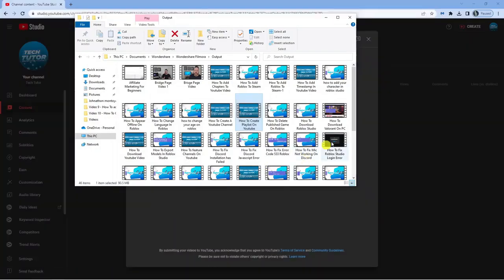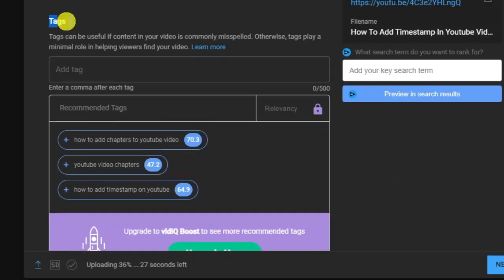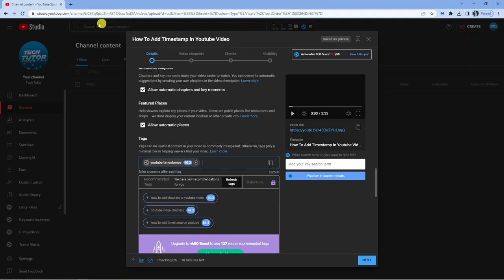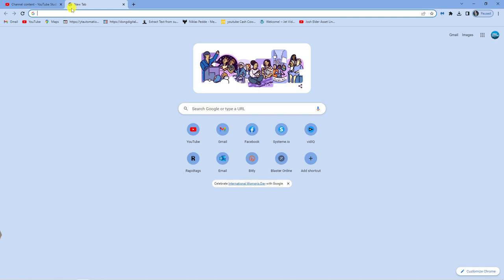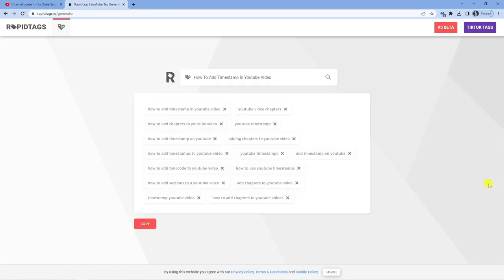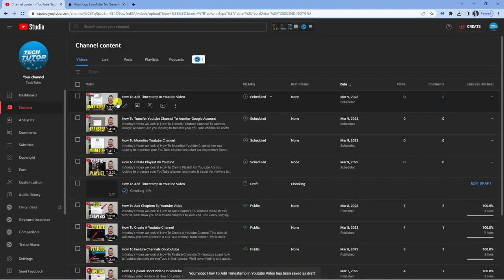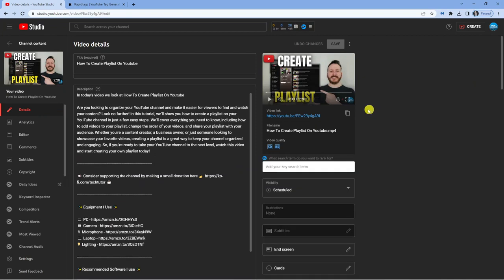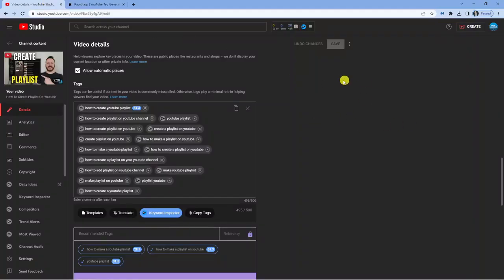How To Add Tags To Your Youtube Video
In today's video we look at How To Add Tags To Your Youtube Video

Learn how to add tags to your YouTube videos and properly tag your videos for better discoverability and more views in this tutorial. We'll cover everything you need to know about YouTube tags, including how to find the best tags for your videos, how many tags to use, where to place them in your video, and best practices for using tags on YouTube.

You'll also learn how to use YouTube tags to get more views, how to find viral tags for your YouTube video, and how to optimize your tags for better search results.

So, if you're looking to improve your YouTube video's discoverability and get more views, watch now and learn how to add tags to your YouTube videos. Whether you're a new or experienced YouTuber, understanding how to use YouTube tags is essential for growing your channel and increasing your audience. Don't miss out on this essential tool to help you go viral on YouTube!

 ✨Recommended VPN: ✨

Thanks!